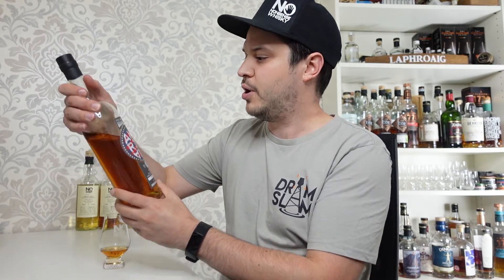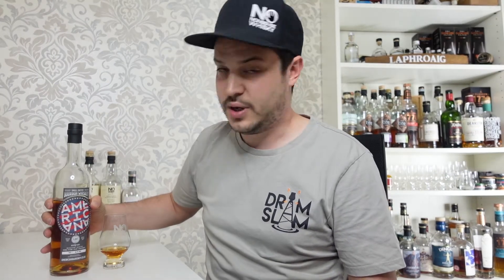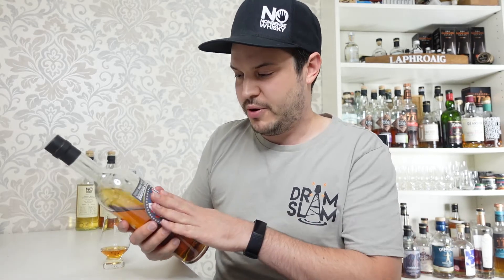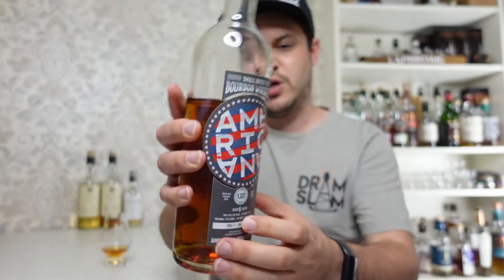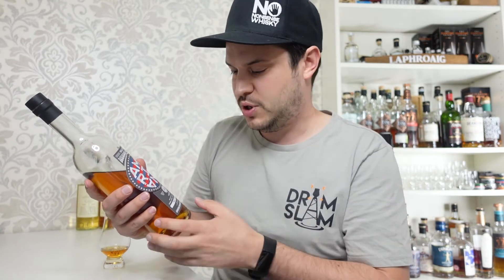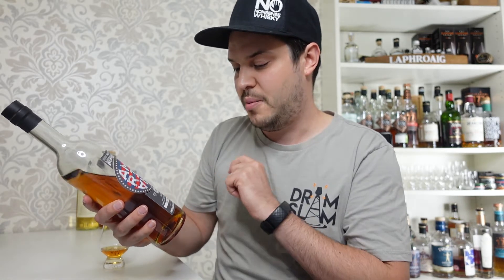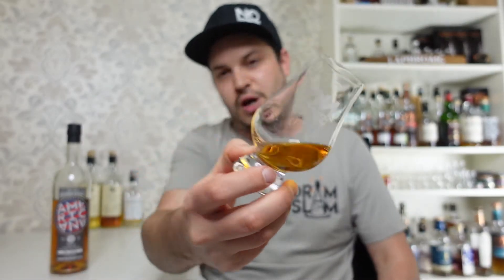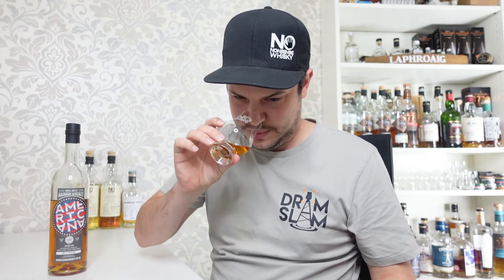Americana Small Batch Bourbon (Summerton Club October 2022)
Details from Americana Whiskey:
When launching Americana we knew we needed a bold, traditional, authentic American bourbon whiskey at its heart, which is why we chose this mash bill for our Small Batch Bourbon with the spiciness of rye adding depth to the sweet corn notes.
Fantastic neat, with a drop of water, with ice on a cold day or in a cocktail (the better the ingredients you use the better the outcome)… and we might be biased, but our Small Batch Bourbon, with the trace of rye spice, is the key to a well-balanced, heavenly Old Fashioned.

Chapters:
0:00 Intro